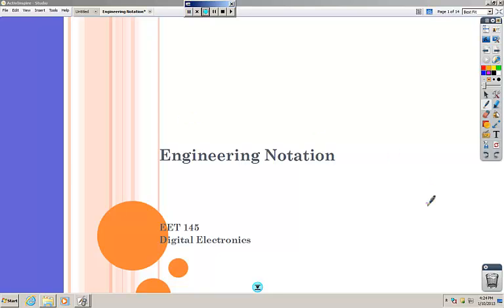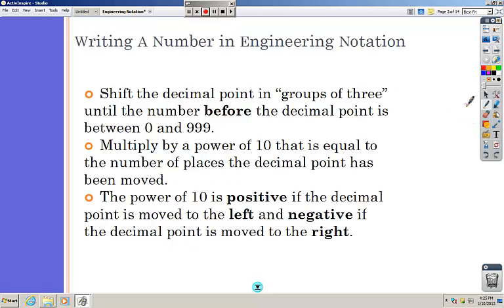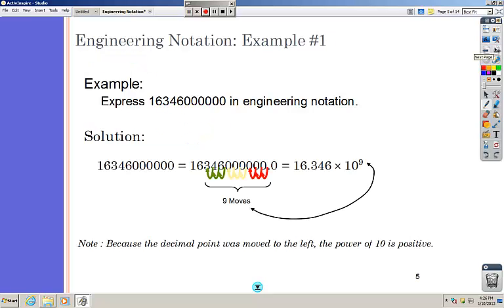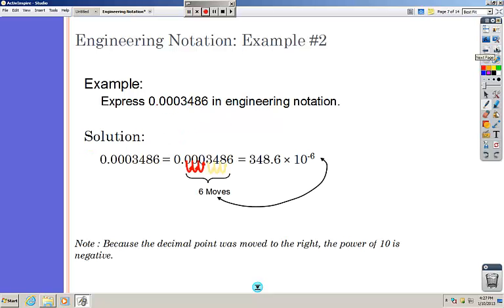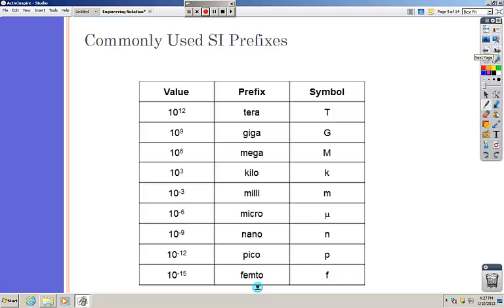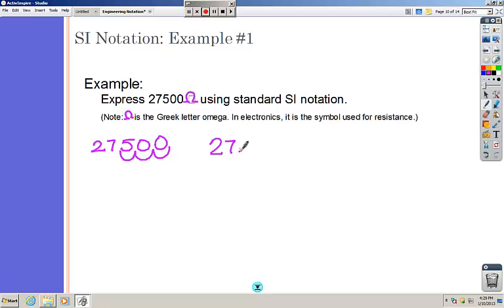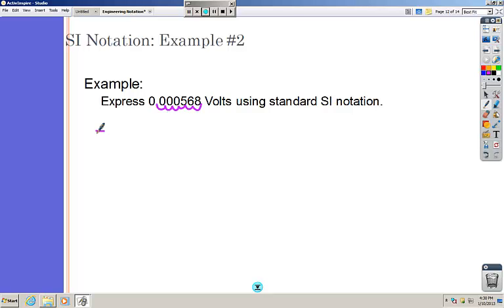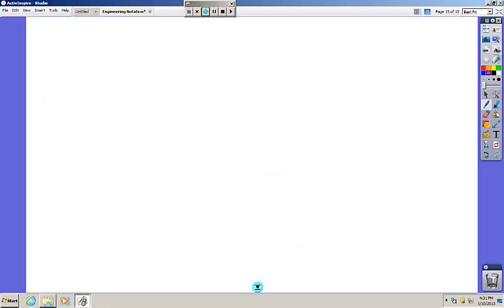Engineering Notation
This is a presentation on Engineering Notation